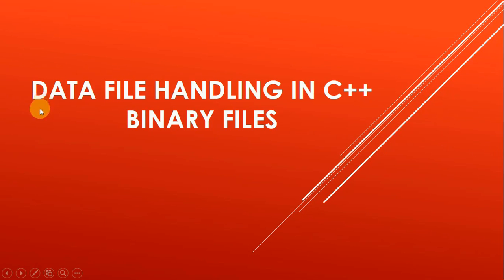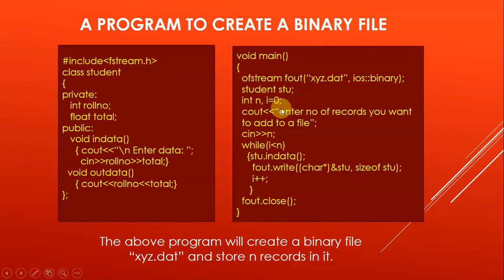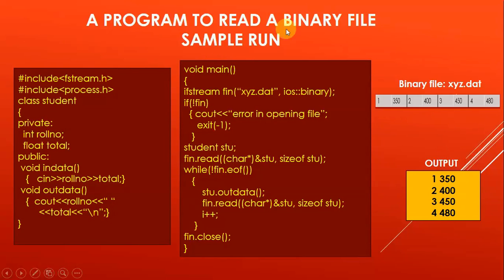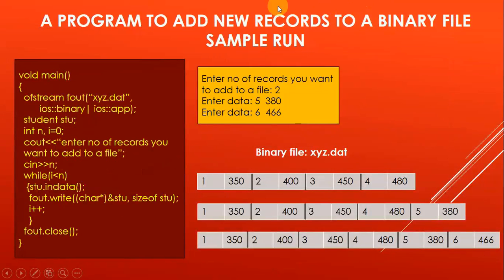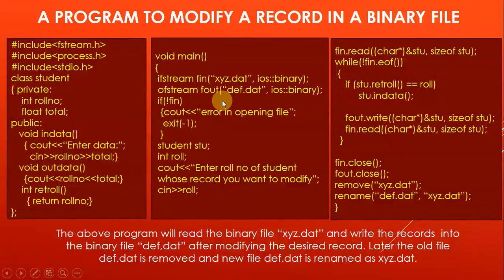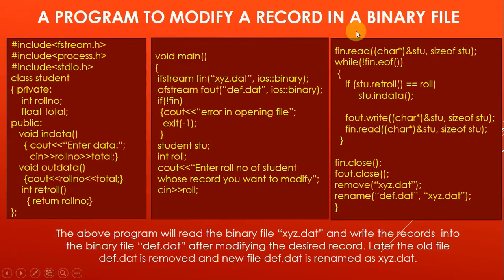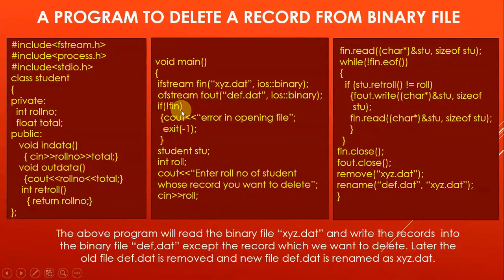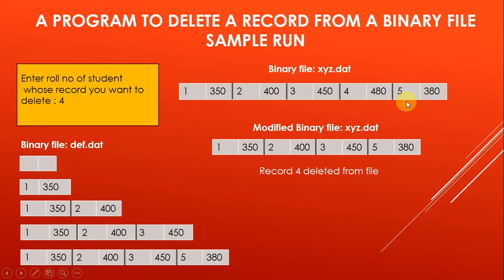Binary Files in C++|Best Tips & Tricks|Easy To Understand|Score Full Marks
This video explains creation, addition of new records, deletion of records and modification of records.